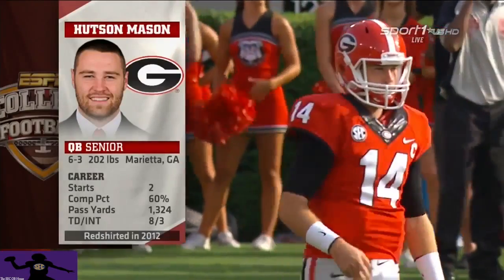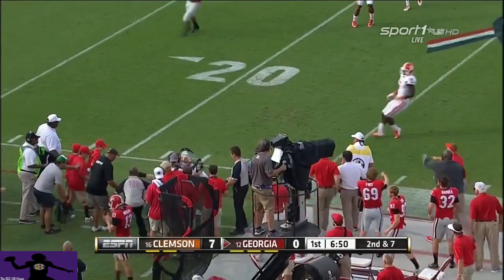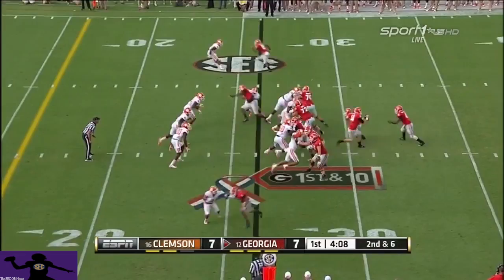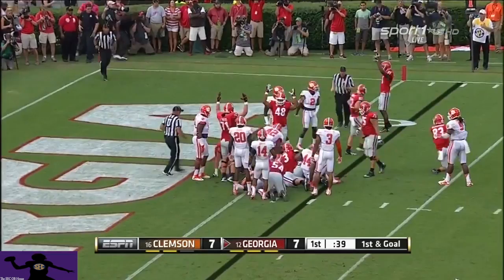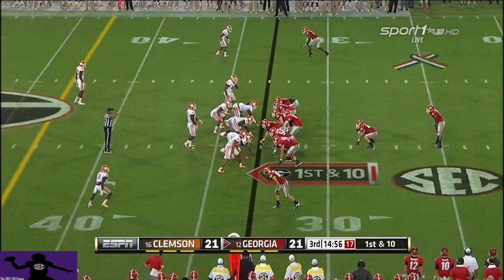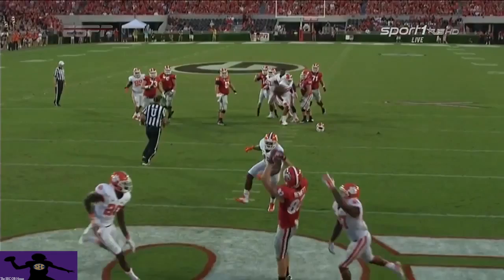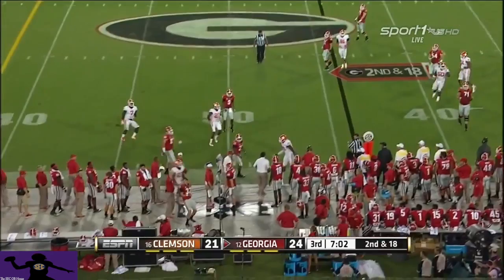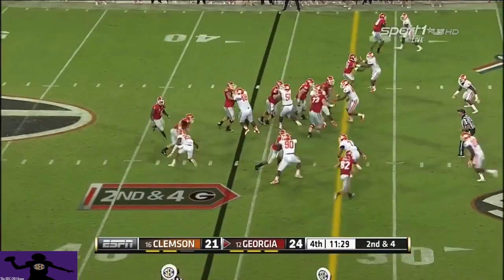Hutson Mason vs. Clemson (2014)